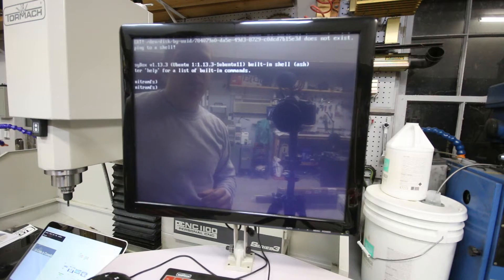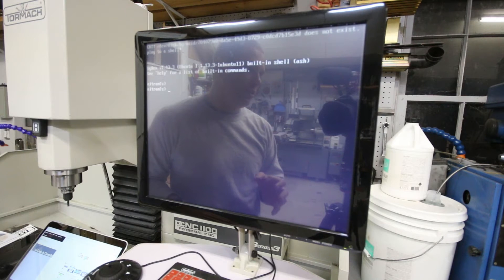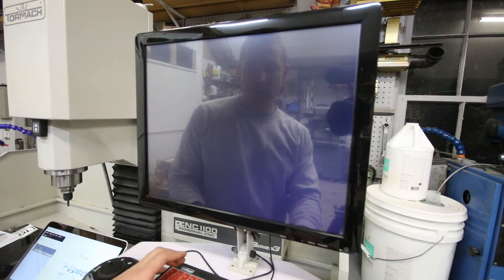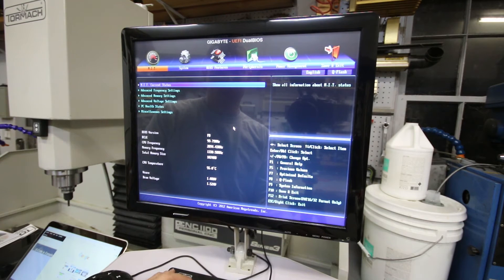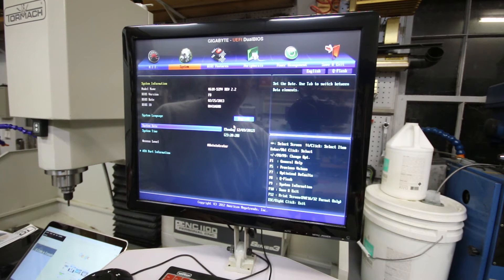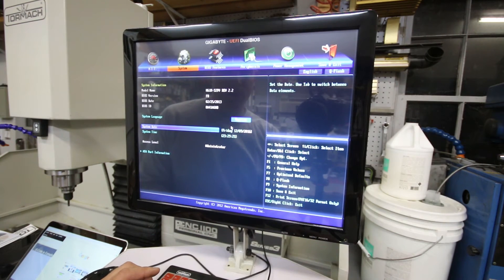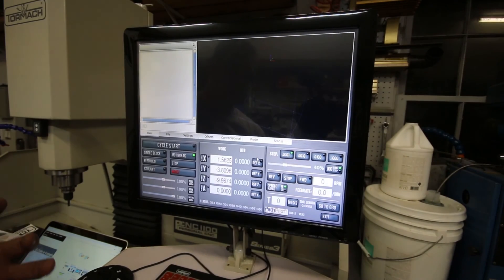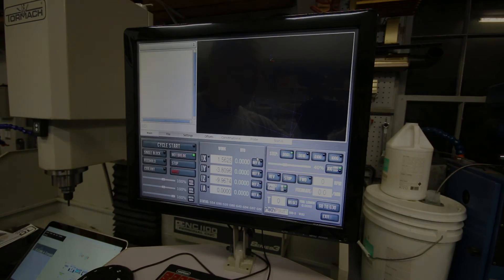Tormach - PathPilot Won't Boot Bios Fix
Tormach PathPilot software not found.  Correcting the Bios settings to allow it to boot properly.